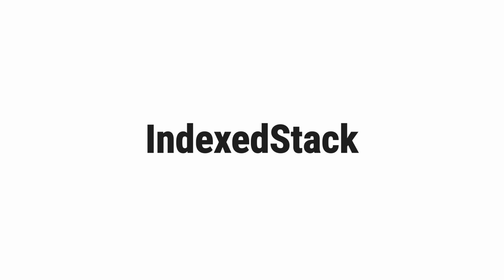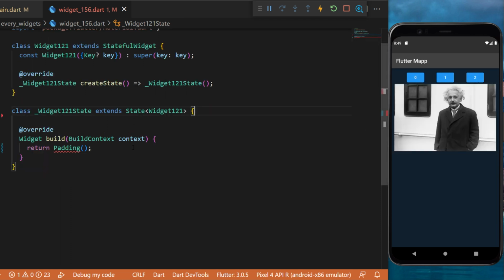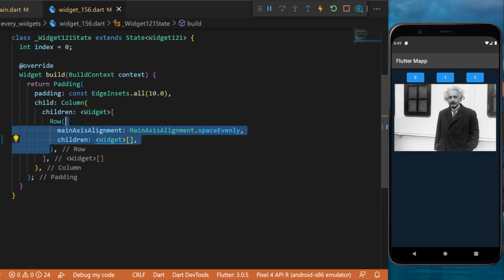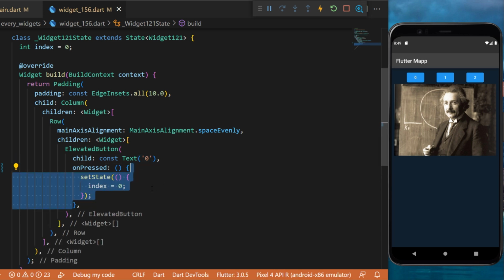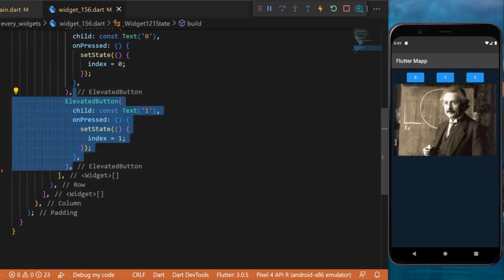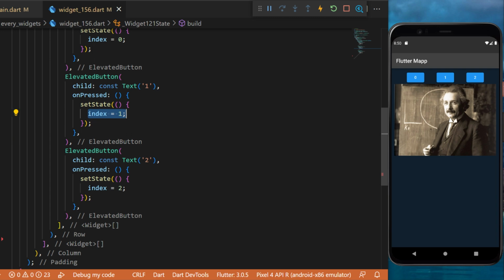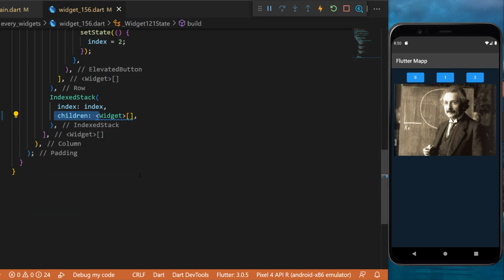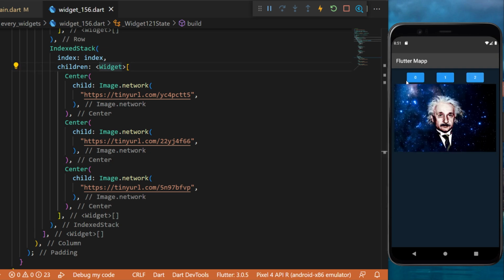Flutter IndexedStack Widget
This Tutorial will show you how to use the IndexedStack with flutter. To learn more about every flutter widgets, you can check our flutter playlist about all flutter widgets
This was how to make and use the IndexedStack widget within your Flutter app

OVERVIEW
0:00​ IndexedStack Flutter